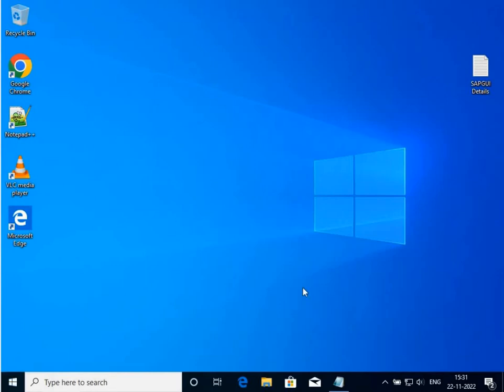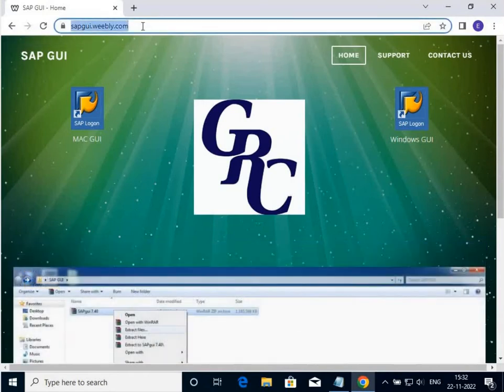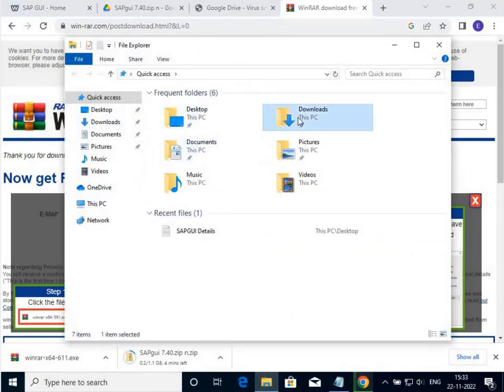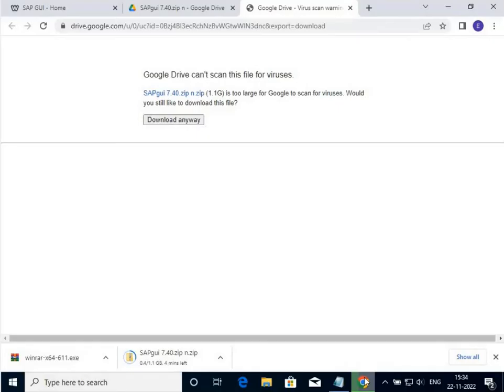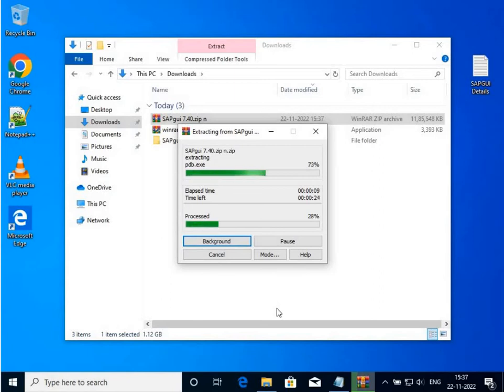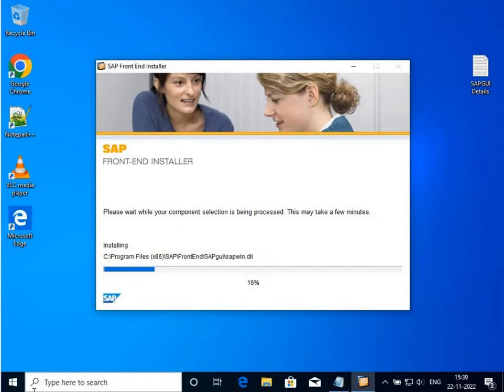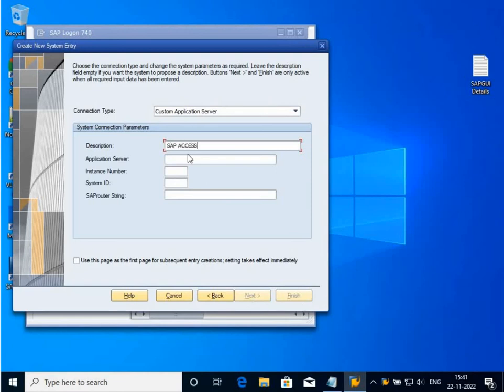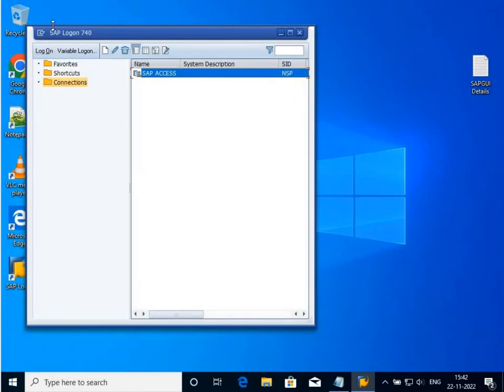Install SAPGUI for Windows & Create new Connections